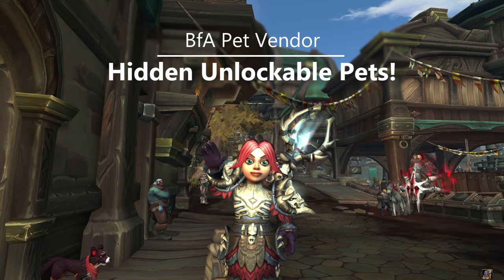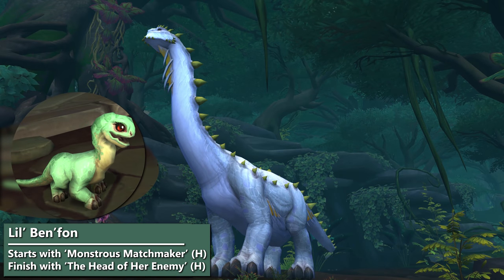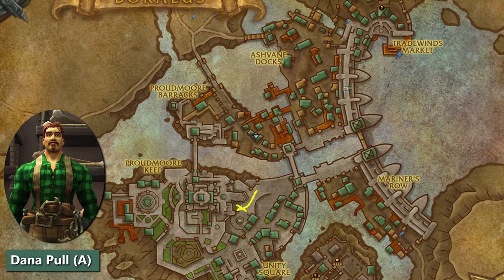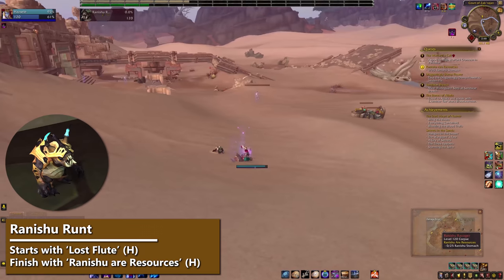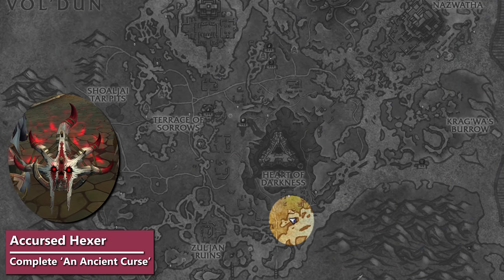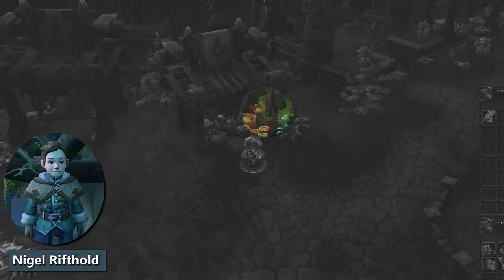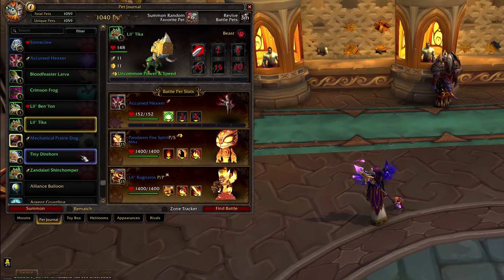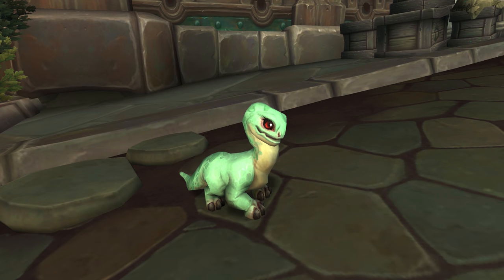How to Unlock Every Hidden Pet on BfA's Pet Vendors!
Unlocking hidden pets on BfA pet vendors! Many of the BfA pet vendors offer additional pets for Polished Pet Charms that won't appear right away. This guide walks you through where to find the vendors and what you need to do to unlock every hidden pet on them! Most of the hidden pet unlocks on the BfA pet vendors are tied to quest completion, with the odd achievement or rare kill in there. In order to purchase all of the BfA vendor pets, I recommend having a Horde and Alliance alt. Makes it much easier and then you can skip Dodger and Olly, the BfA Pet Smugglers.

Unlock Lil' Tika, Lil' Benfon and Child of Jani on Happy Holaua. Dana Pull can sell the Greatwing Macaw and Mechanical Prairie Dog. See Jenoh for the Ranishu Runt and Carnivorous Lasher (Horde). Madeline Netley doesn't offer any hidden pets. Shoak can sell the Swamp Toad and Accursed Hexer. Nigel Rifthold offers the Frenzied Cottontail, Smoochums and the Drustvar Piglet. Blind Wunja sells the Accursed Hexer and Bloodfeaster Larva also. This list does not include Bfa pets on the vendors without needing unlocking.

All products featured on the above Amazon shop are things I have purchased that you may have seen in my videos and streams.  Shopping through that link directly supports me!